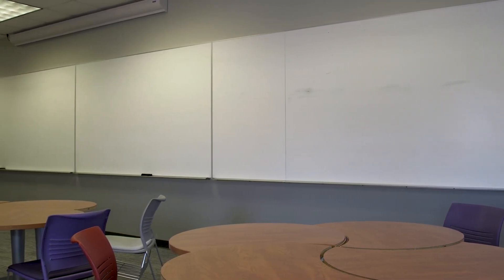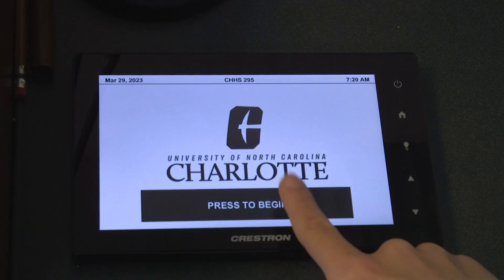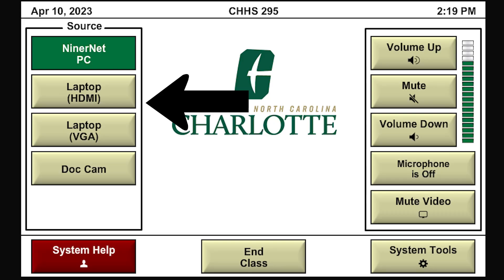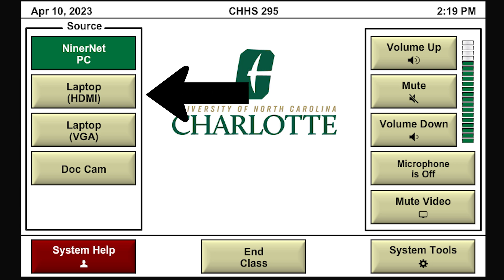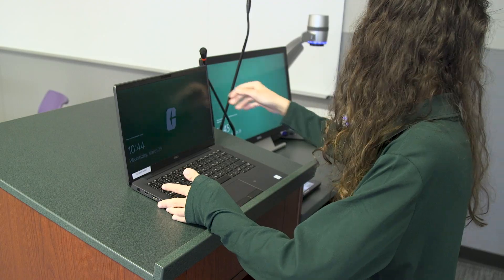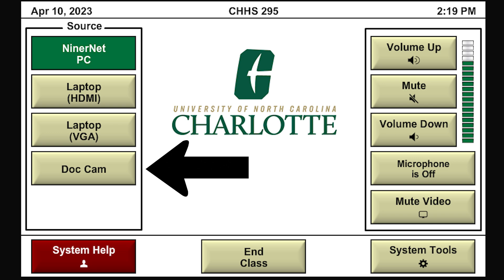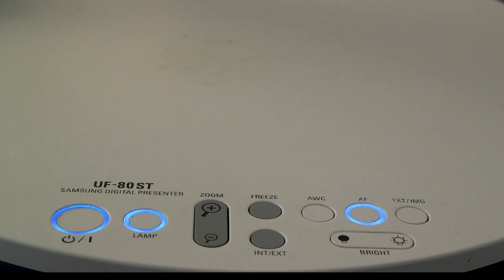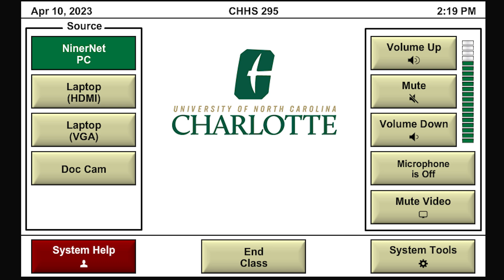How to use Display Sources and System Tools in College of Health and Human Services 295